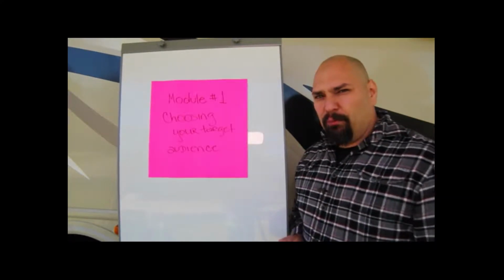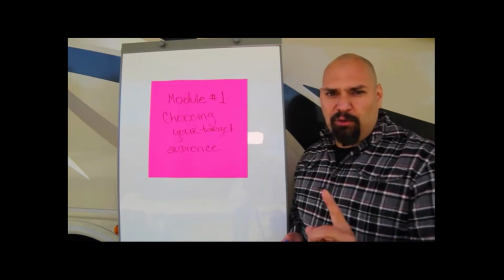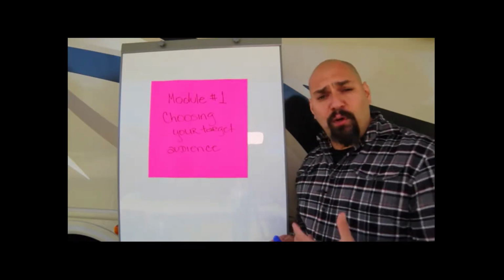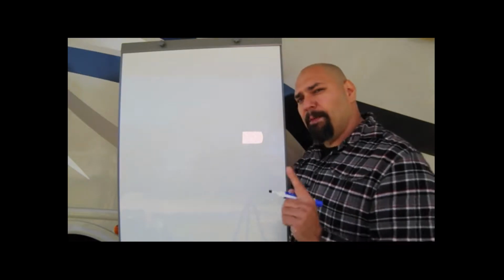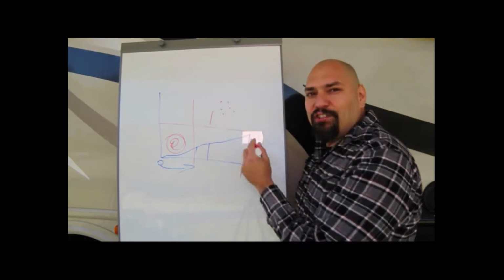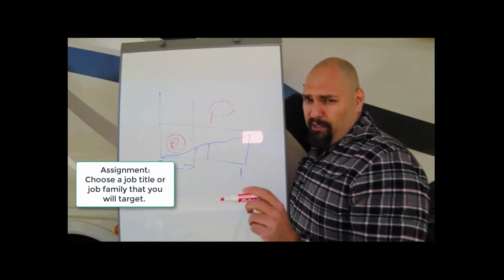Choosing a Target Audience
If you are a recruiter and want to start and grow a following on Twitter, then this video is for you. Larry Hernandez shares the biggest mistake made by people trying to grow their twitter and other social media platforms and walks you step by step on how to avoid falling into this trap. Advanced Twitter Training for Recruiters - Video Module One.

Creating an Twitter account and posting jobs is not going to work, it never has.